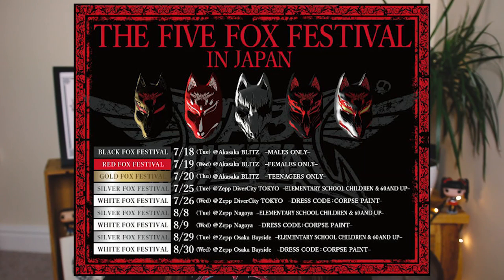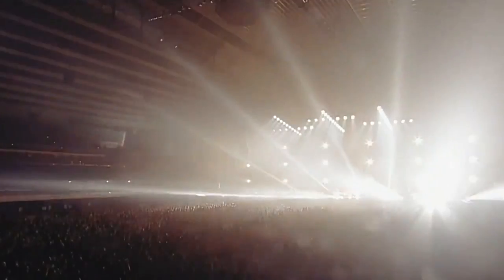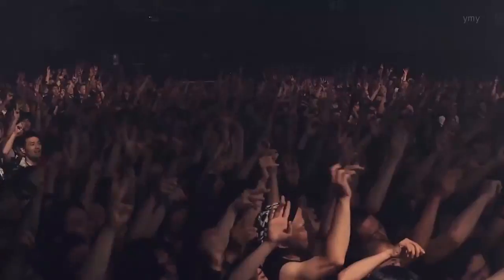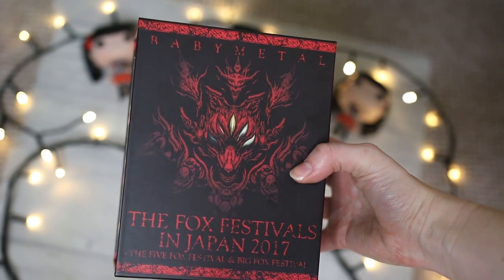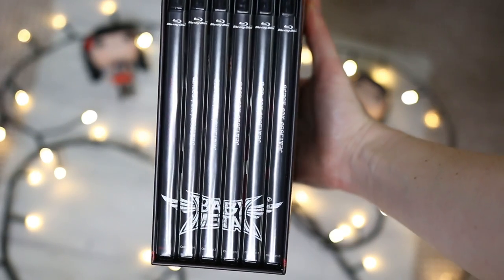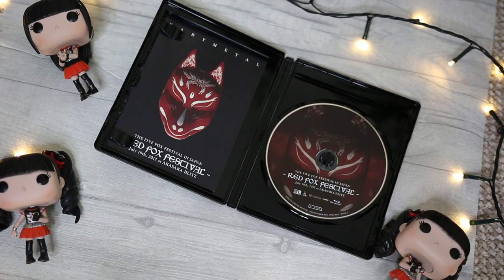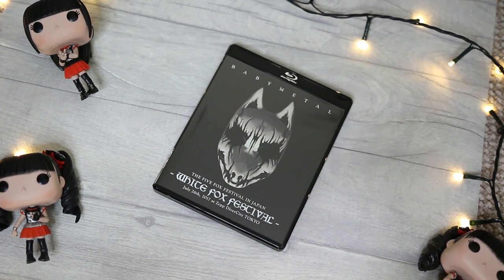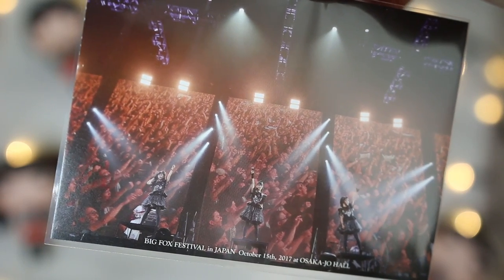BABYMETAL Fox Festivals - Unboxing + Reaction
Bluray unboxing and what are the fox festivals??

My Stuff -

Music - Kami band intro to YAVA (live)

Callie
xx